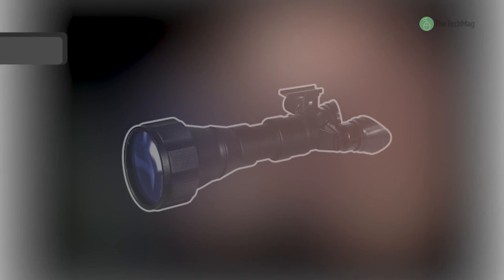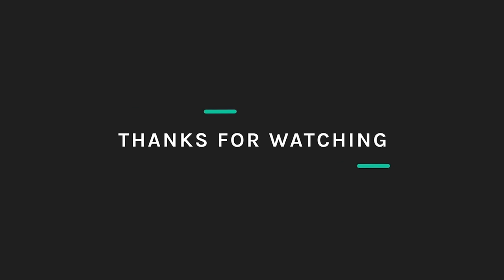Best Night Vision Binoculars / Goggles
1. ATN NVB5x-2
2. Bushnell 260501
3. Armasight Discovery 5x-SD Gen 2+
4. Night Optics USA NB-221-2S Iris 3.6X
5. ATN BinoX-HD 4-16x/65mm